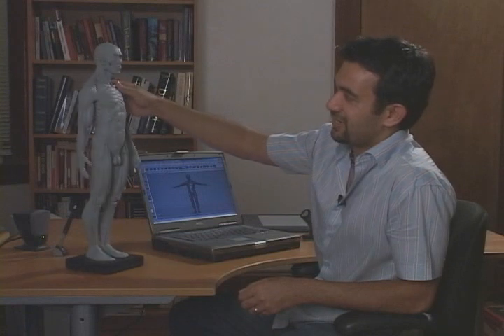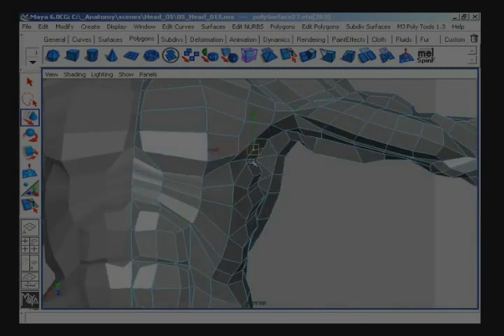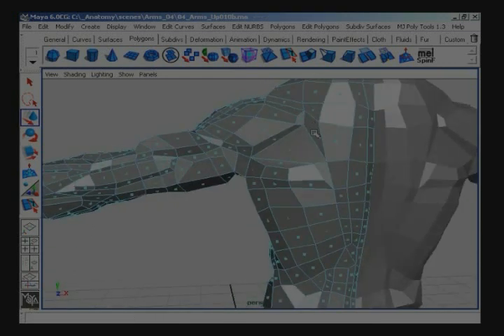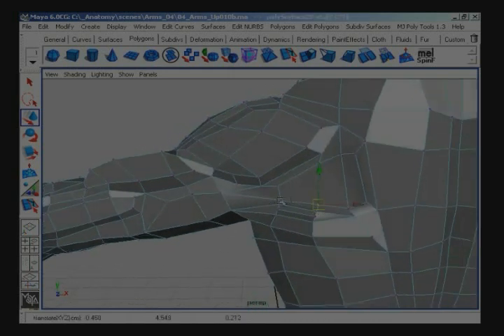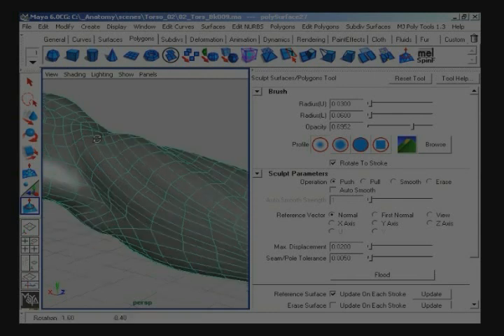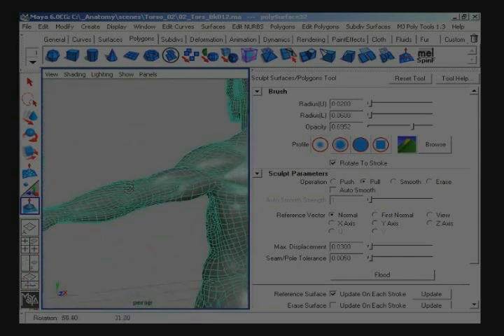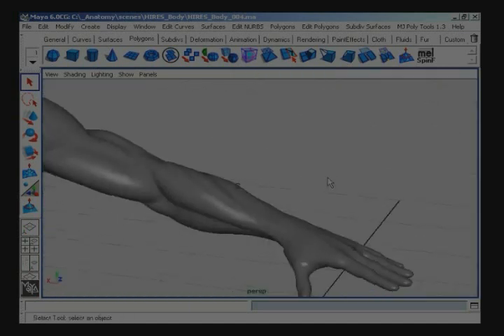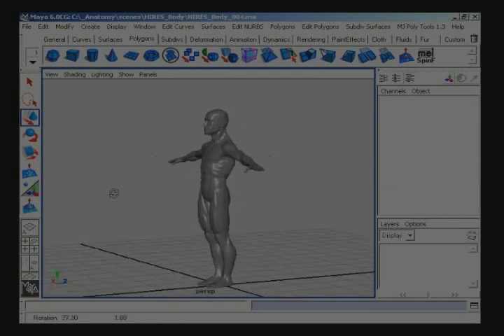Tutorials - Maya - Chapter 11 Body Details